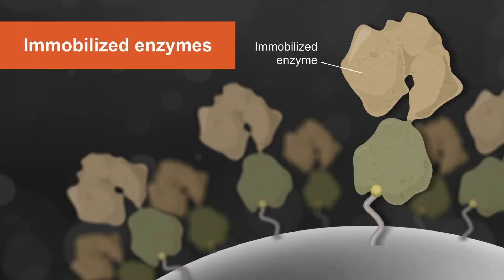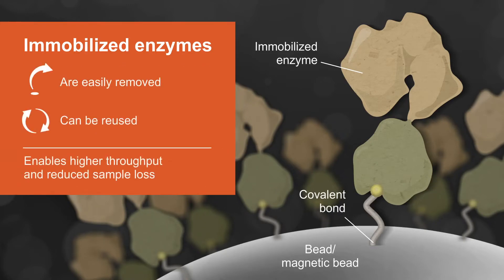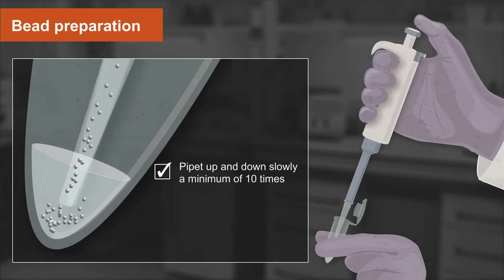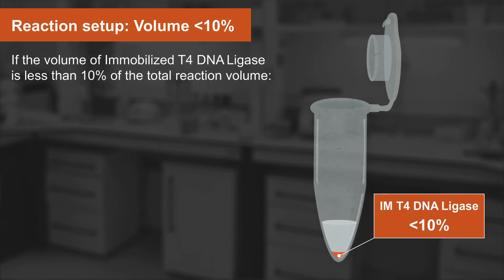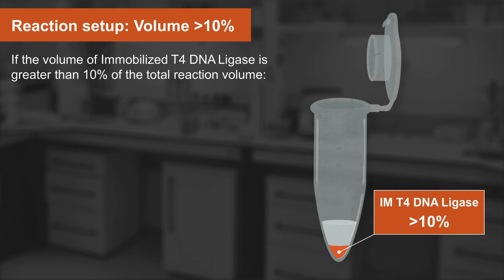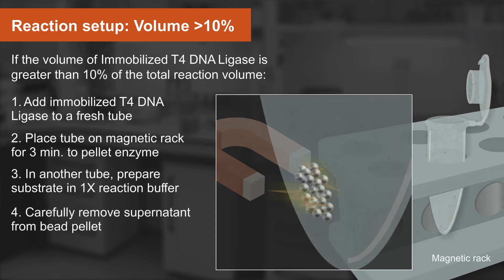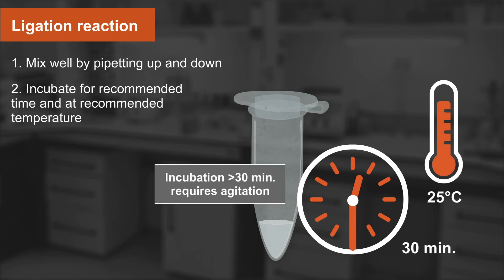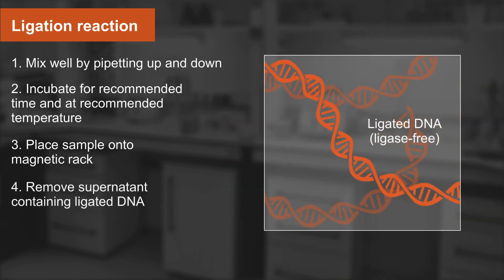Learn about Immobilized T4 DNA Ligase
Learn about immobilized enzymes on beads and how to use NEB’s Immobilized T4 DNA Ligase.